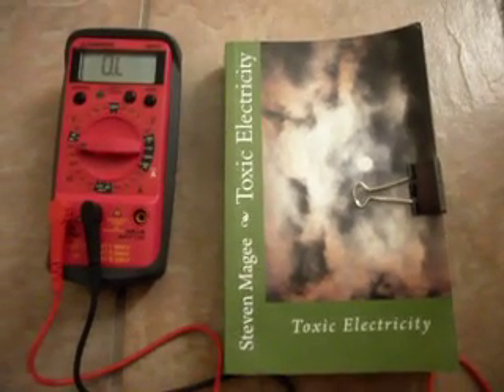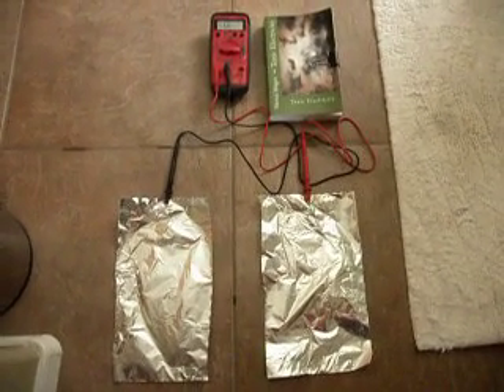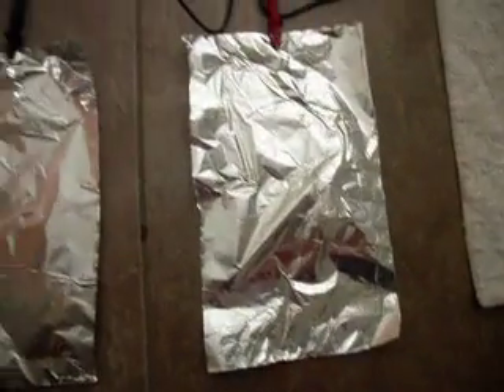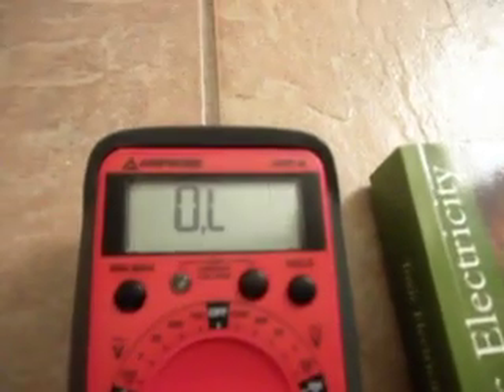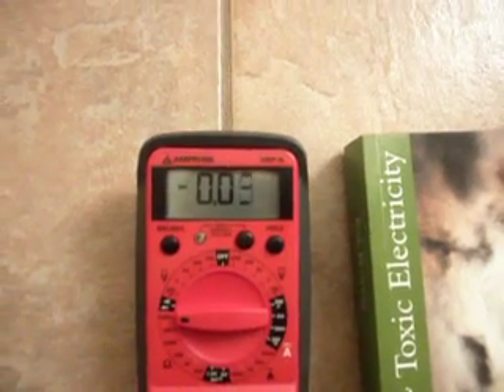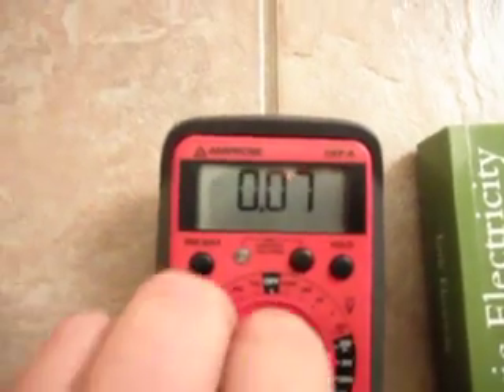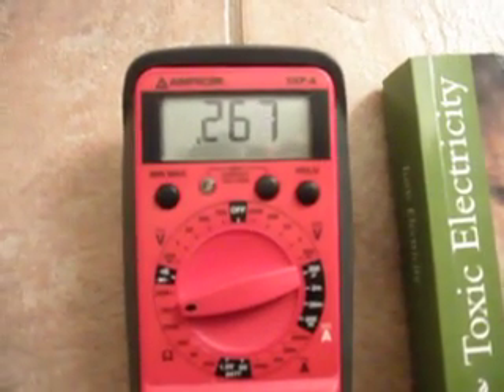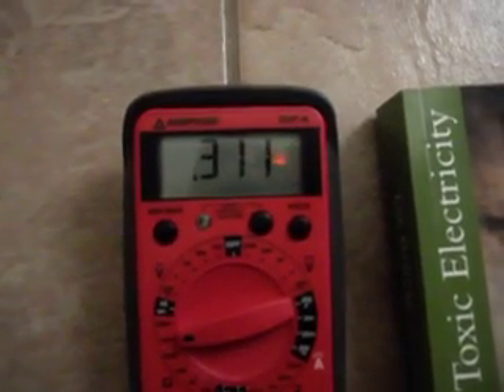Establishing the Correct Resistor Value for the Earthing Health Technique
Note that this recommended value of 260k ohm - 300k ohm is only for connecting into the garden non-electrified ground rod.  I do not recommend that you connect into the home electrical earth (ground) connection due to "stray voltage" and strange frequency effects that can come from the electrical system, as both may cause sickness - I have other videos showing how to do this.  Since the publication of the book "Earthing: The Most Important Health Discovery Ever?" many people have started to use this health technique.  If you do not improve within a few weeks you should discontinue using it.  Always consult with a licensed and certified medical doctor regarding your health.